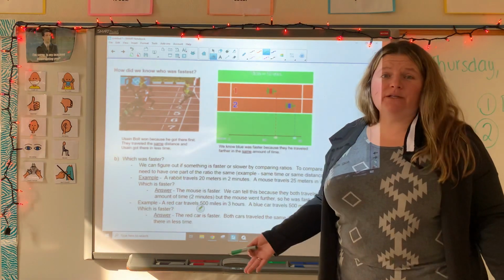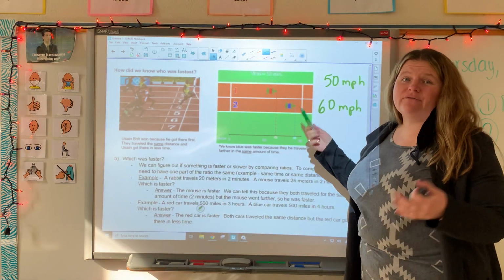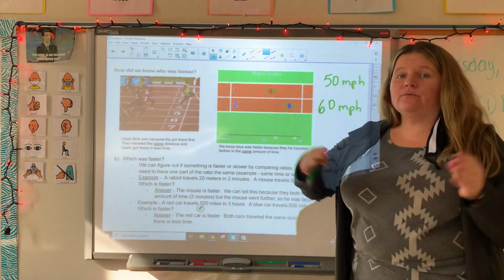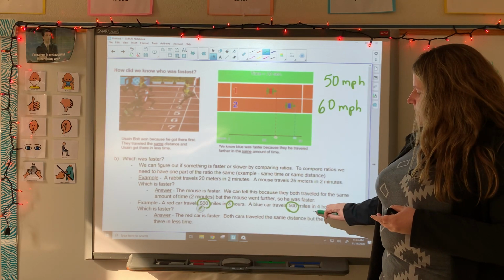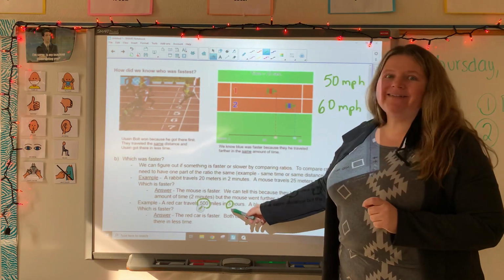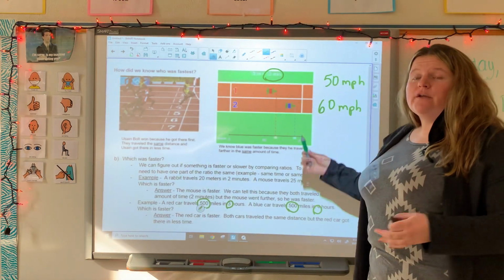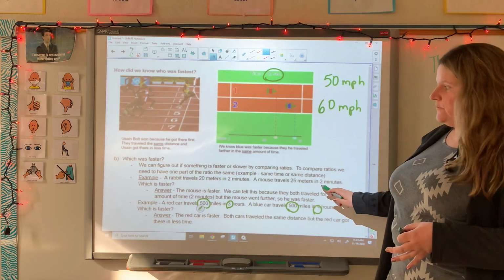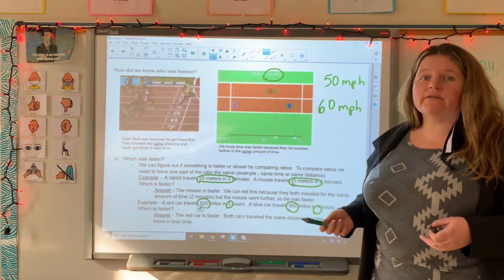Which is Faster?